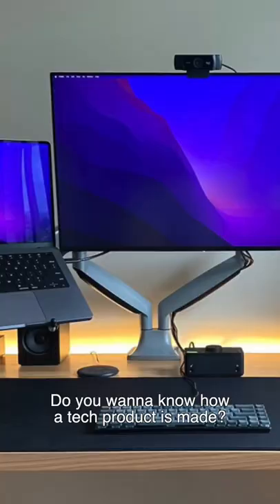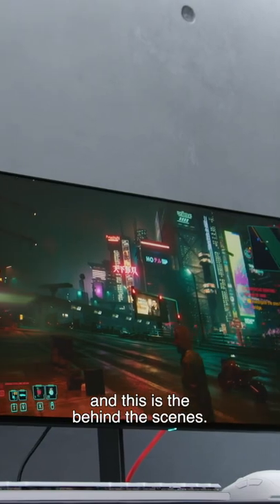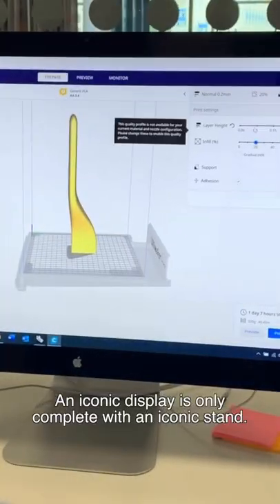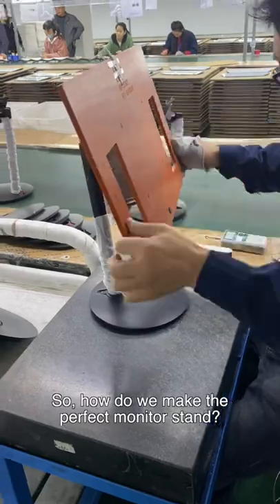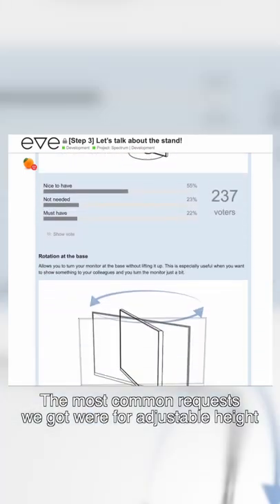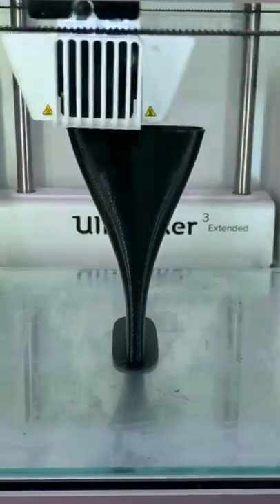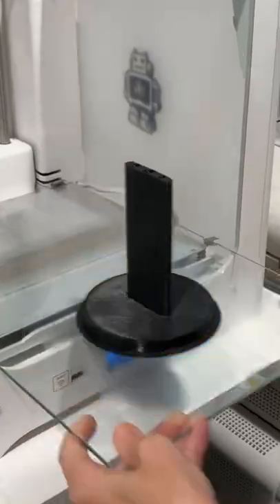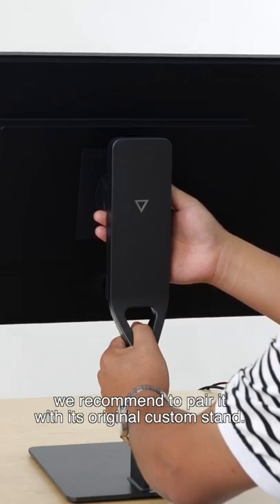#3 Building the Stand | Spectrum Behind the Scenes